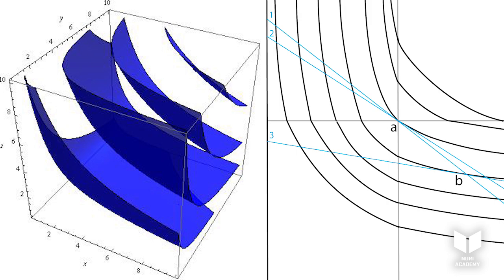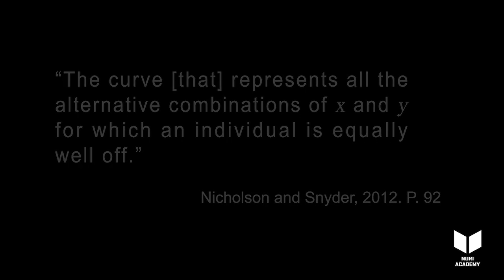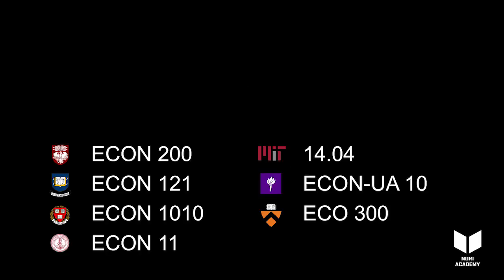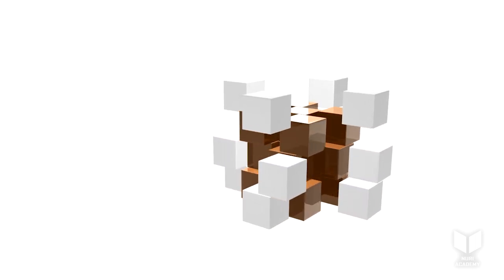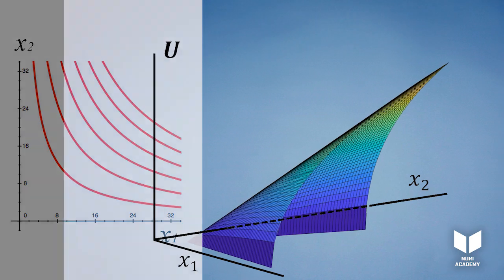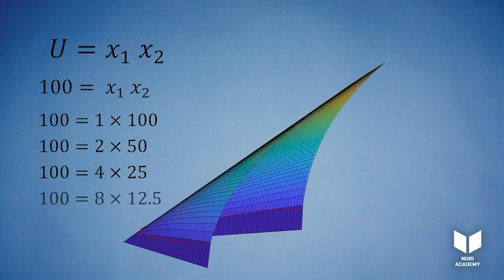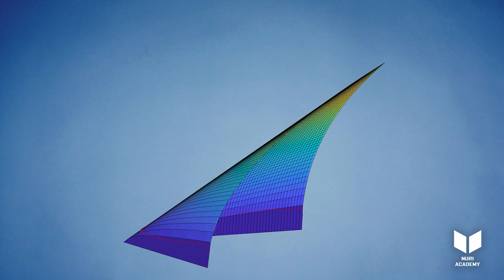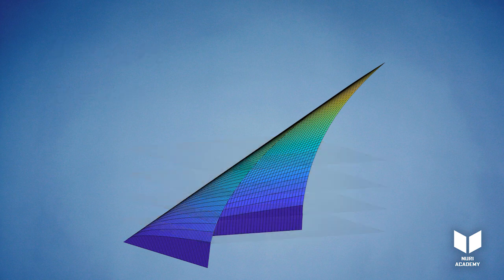1.3.1 - Indifference Curves: 1st Glance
Intermediate Microeconomics Videobook

     Chapter 1 - Preference and Constraint